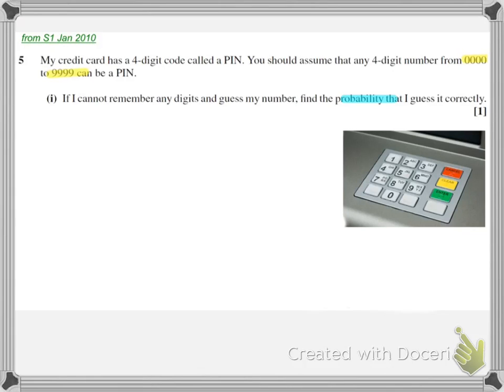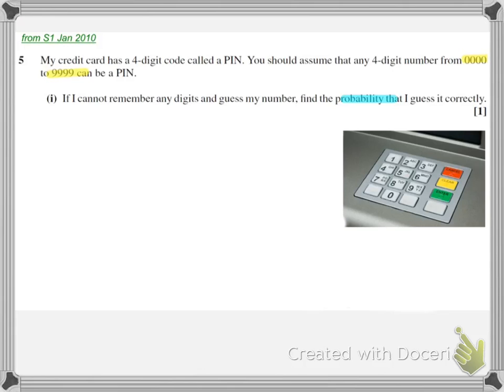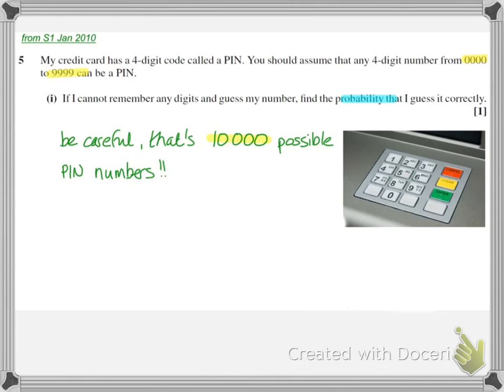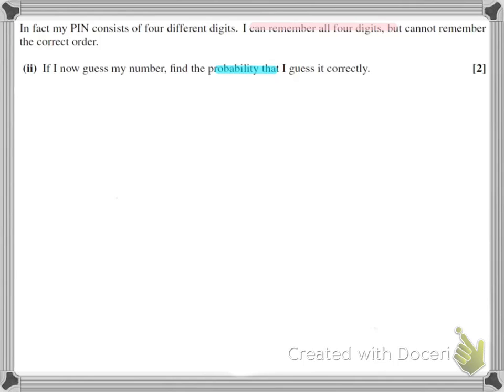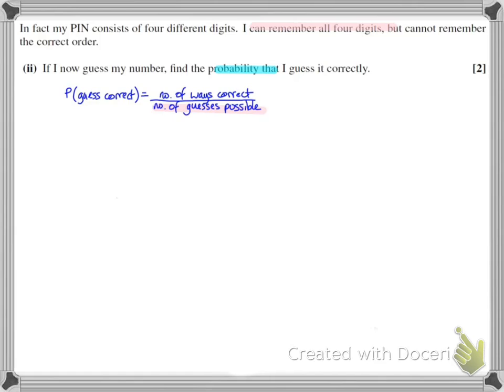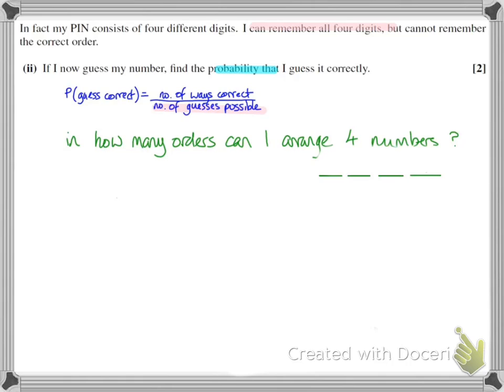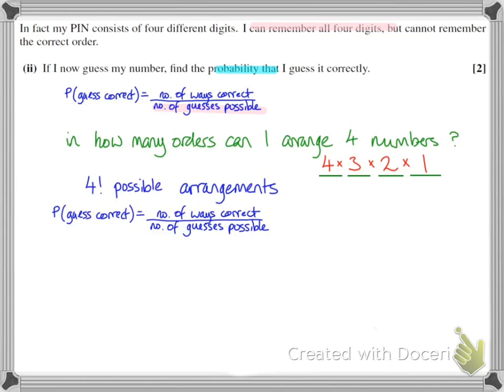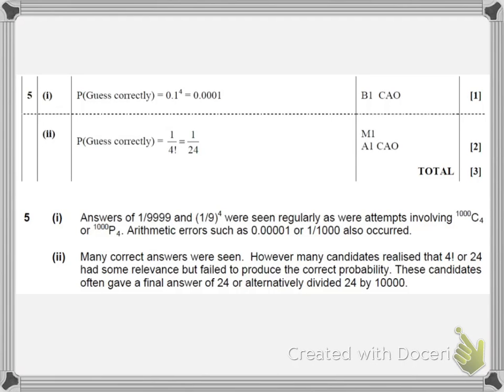S1 2010 Jan Q5 MEI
Solution to exam question on probability, including factorial, about 4-digit pin numbers